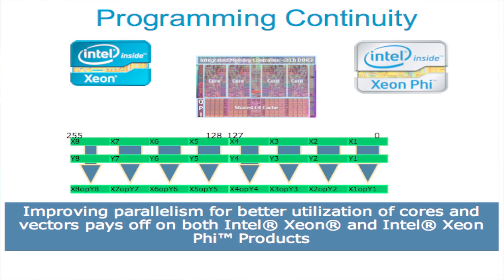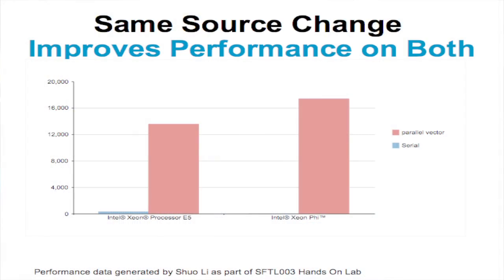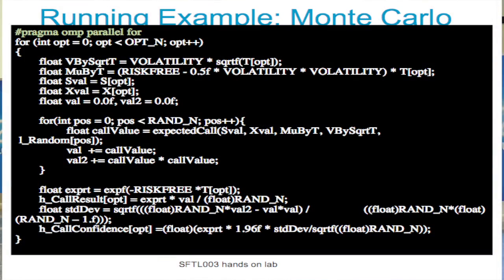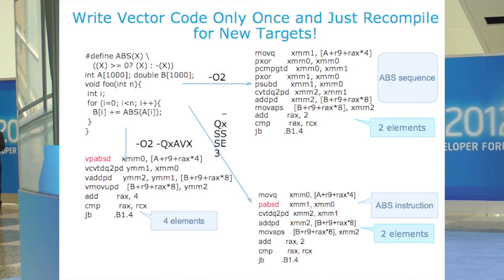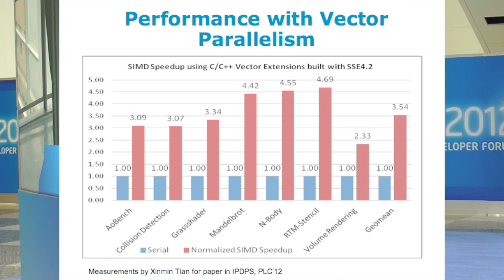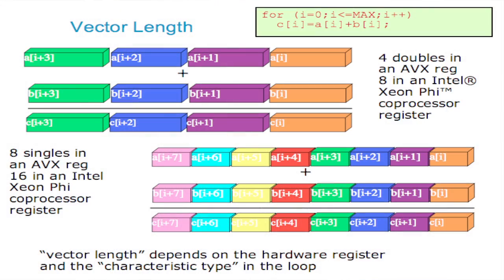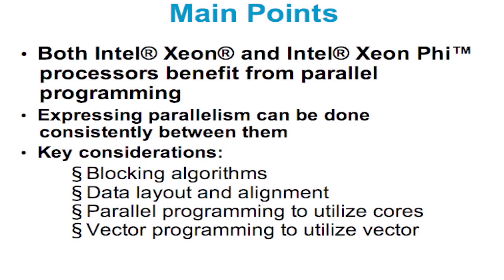Maximizing Hardware with Parallel Programming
Improving parallelism for better utilization of cores and vectors pays off on both Intel® Xeon® and Intel® Xeon Phi™ Processors.  Find out why and how in this interview with Robert Geva, Principal Engineer, Intel.